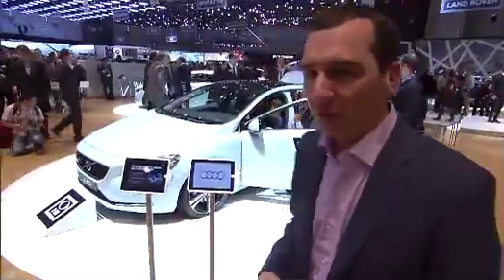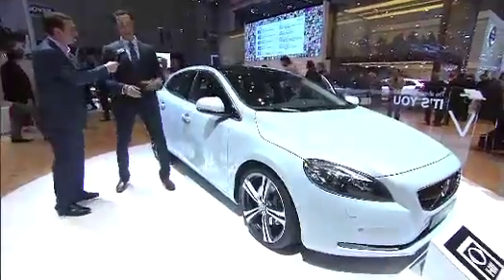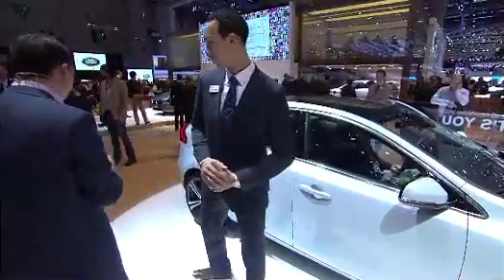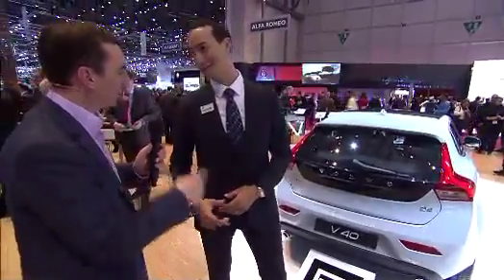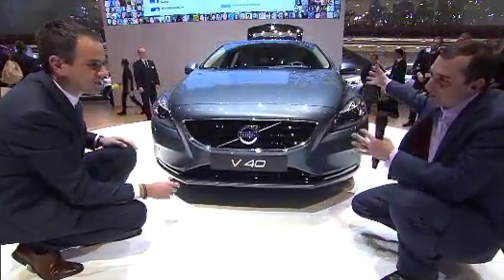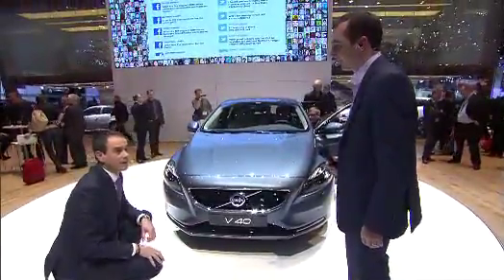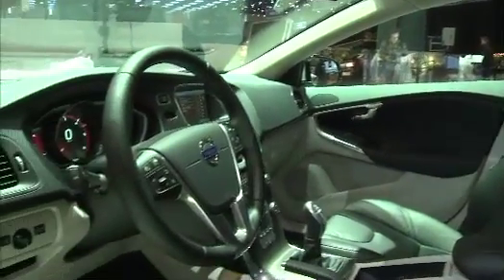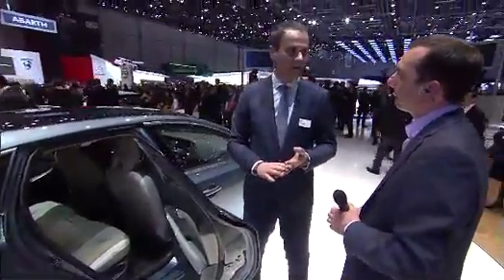Live from the Geneva Motor Show- Webisode 4